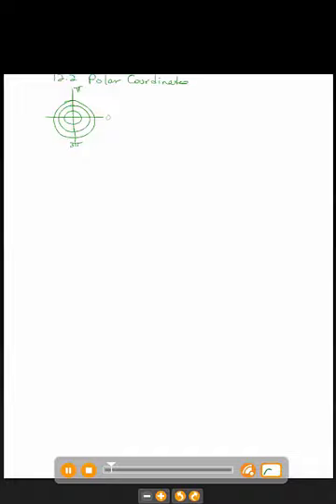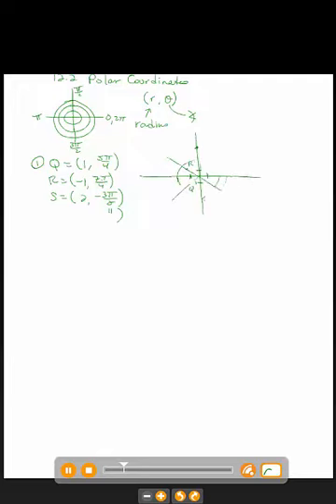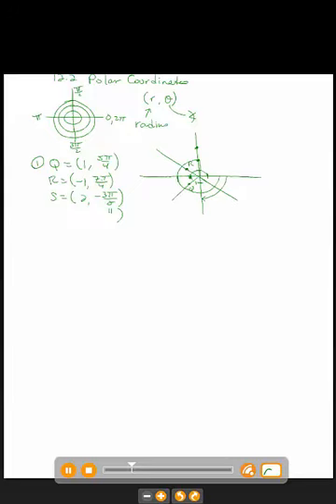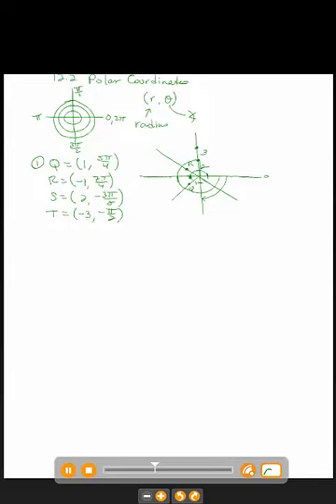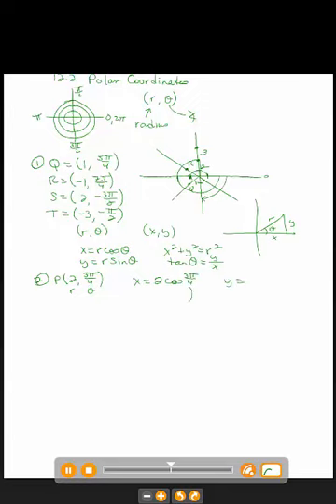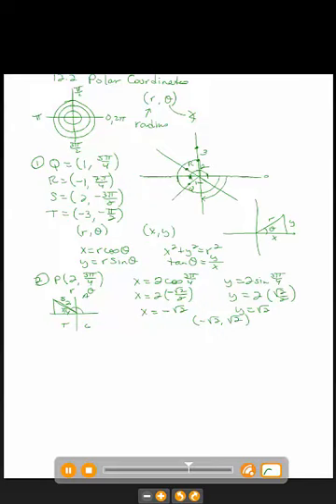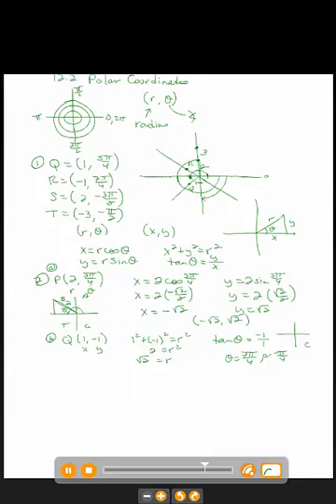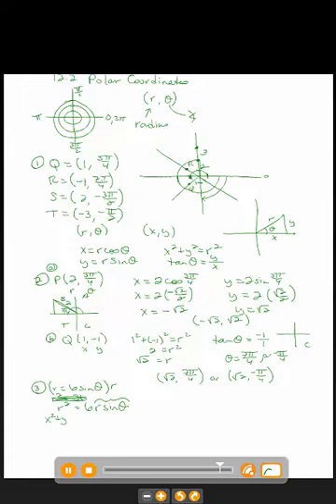Calc II 12.2 Examples 2-3